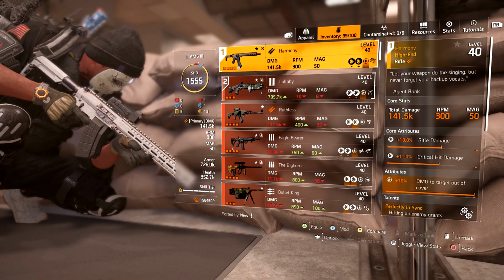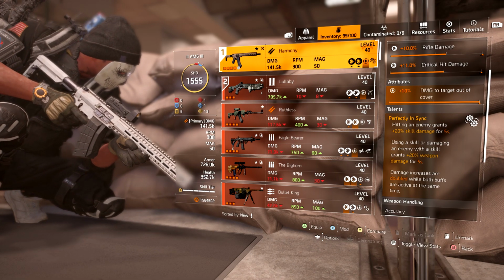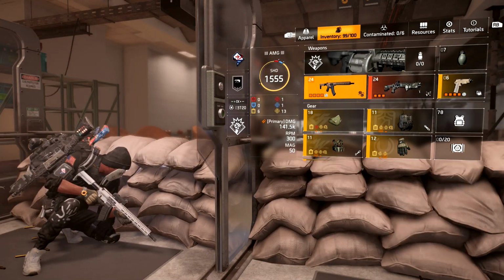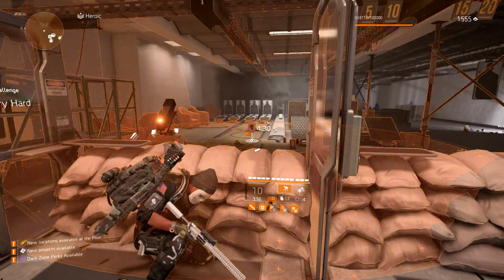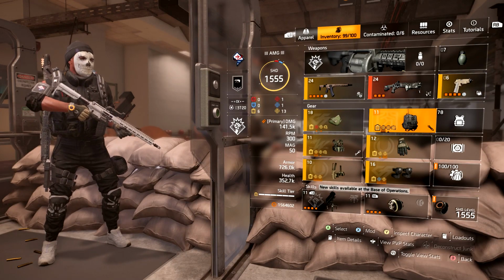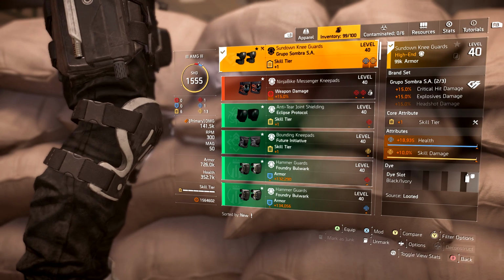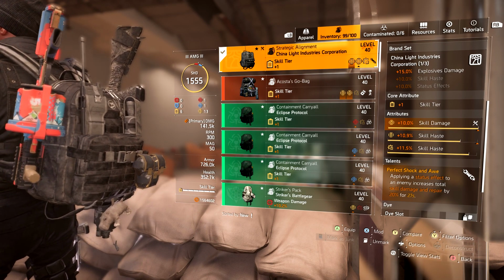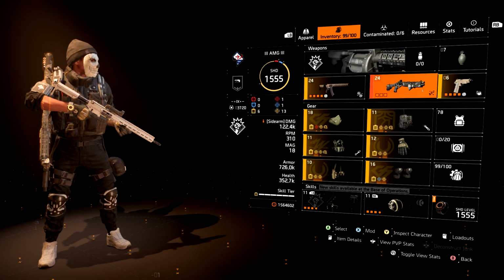DIVISION 2: - TU10 - SUPER SKILL DAMAGE BUILD - IN DEPTH GUIDE